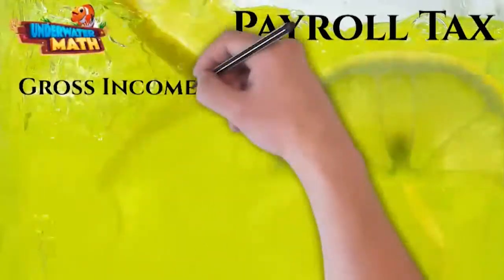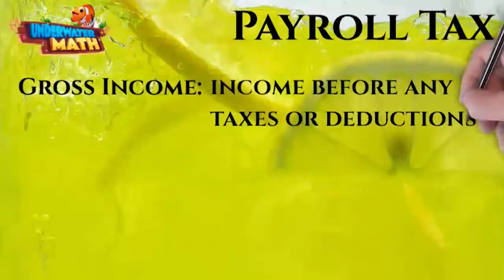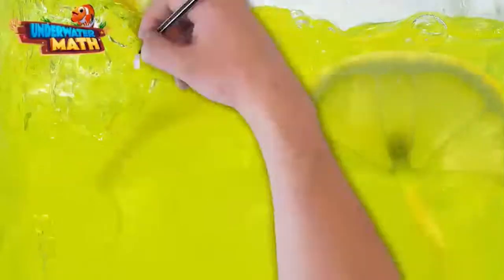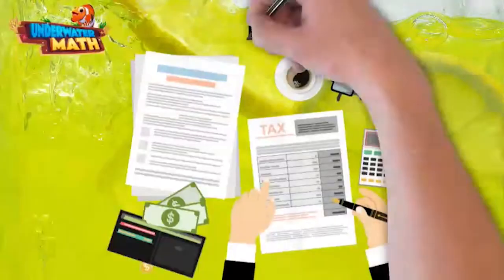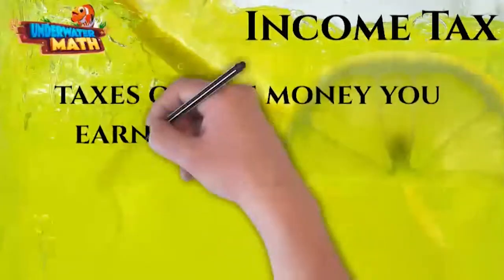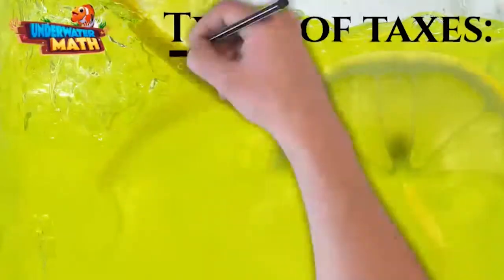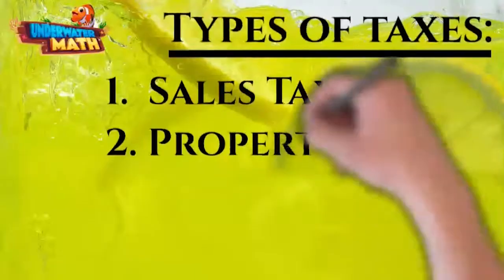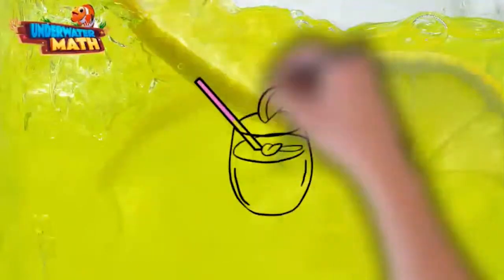Taxes - 5th Grade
Underwater Math provides engaging learning solutions for students. This video helps students understand income tax, payroll tax, sales tax and property tax.  Great for 5th grade math students. TEKS 5.10.ABEF.